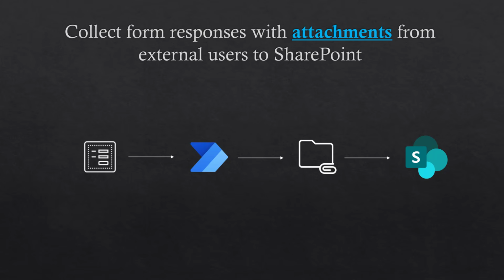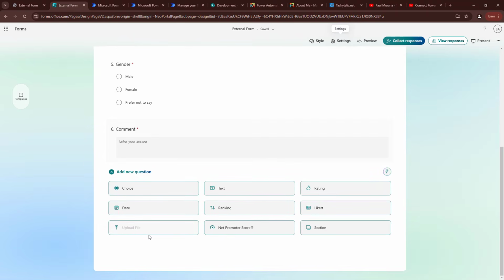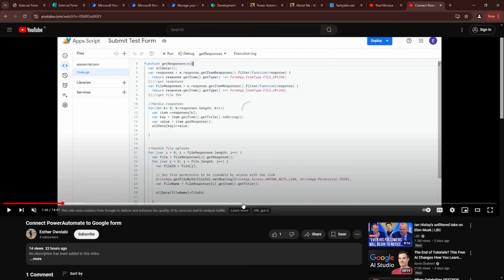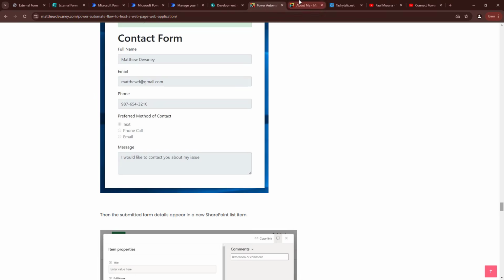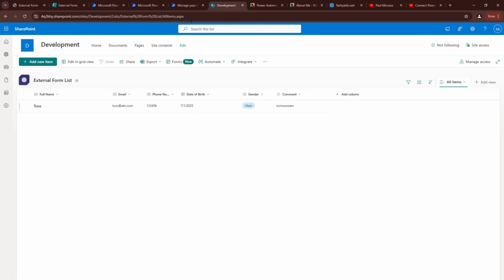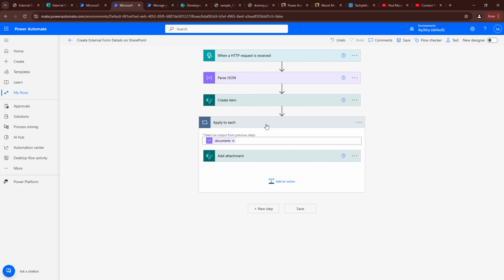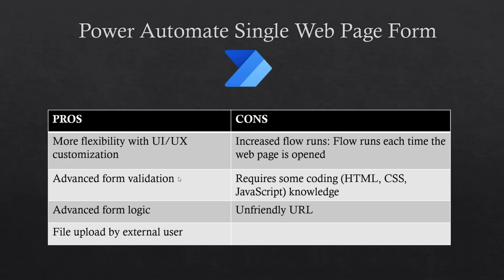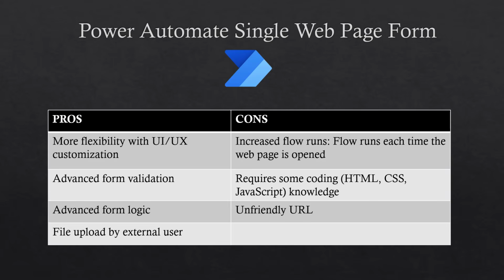Collect form responses with attachments from external users to SharePoint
In this video, I explained how you can create a form to allow external users (outside of your organization) attach documents along with their responses.